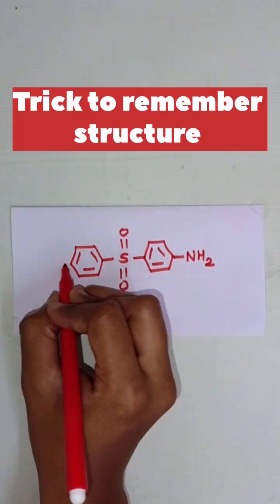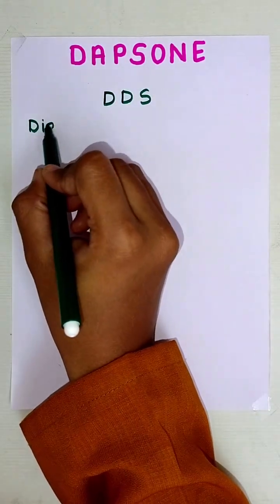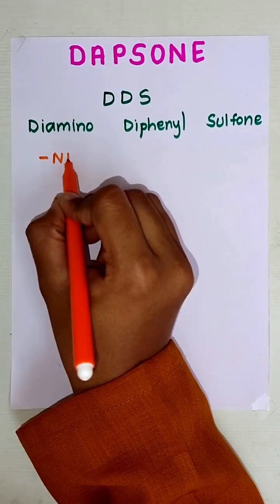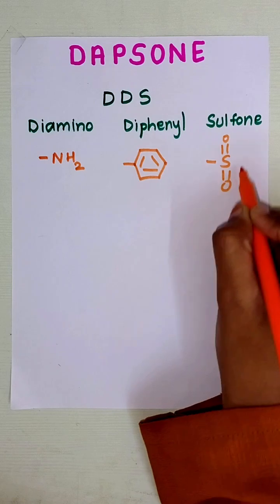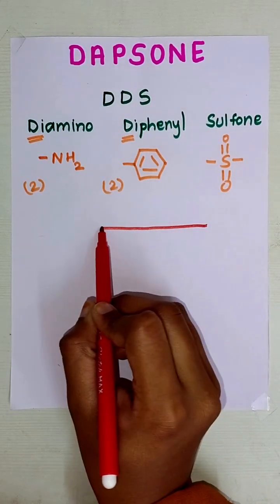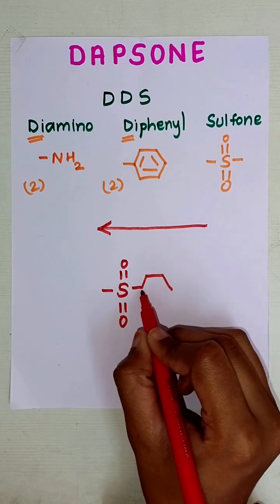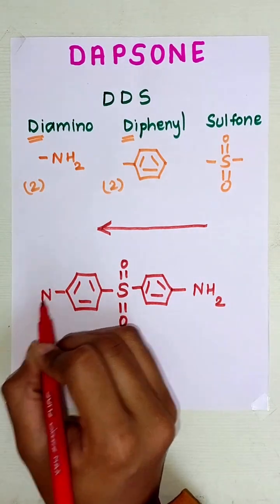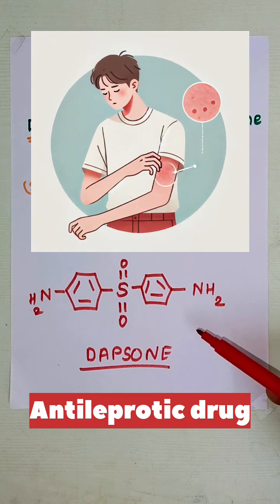Trick to remember Dapsone structure